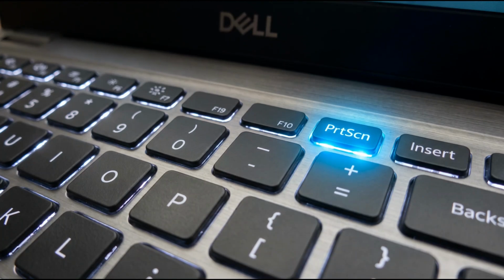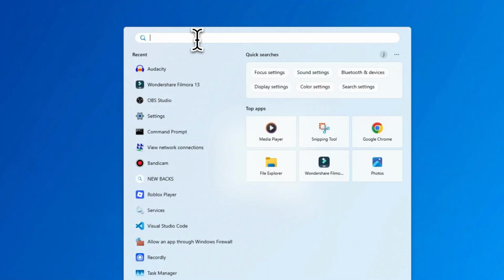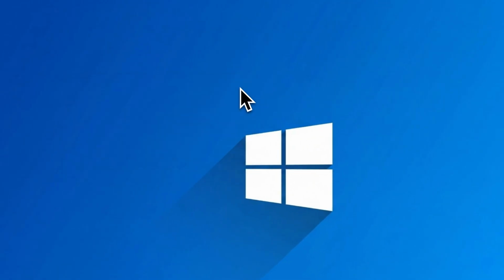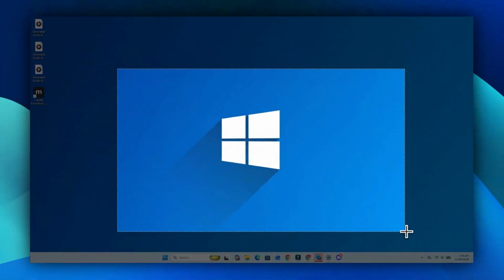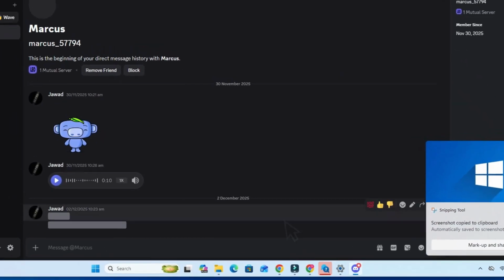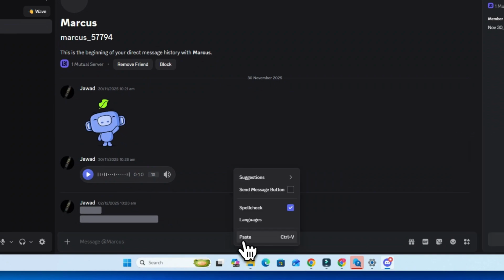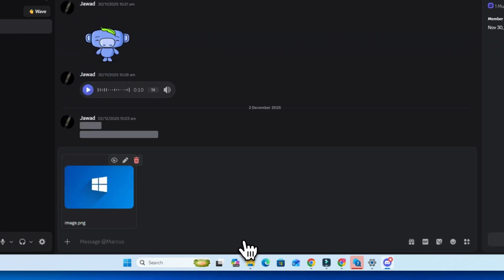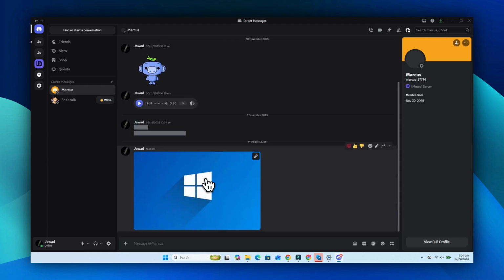How to Take a Screenshot and Send It on Discord (Step-by-Step Guide)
Learn how to take a screenshot and send it on Discord with this easy step-by-step tutorial. In this video, we'll show you how to capture your screen, save the screenshot, and upload and send it to a Discord chat, channel, or server. This guide is perfect for beginners using Discord on a Windows PC.